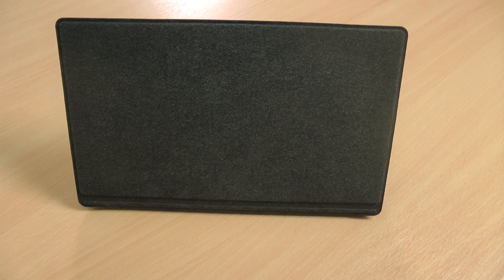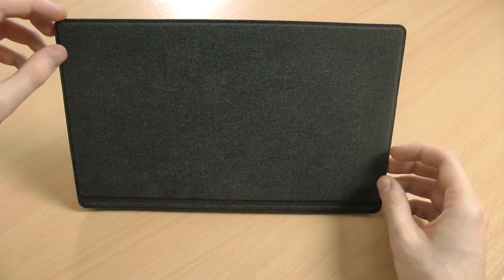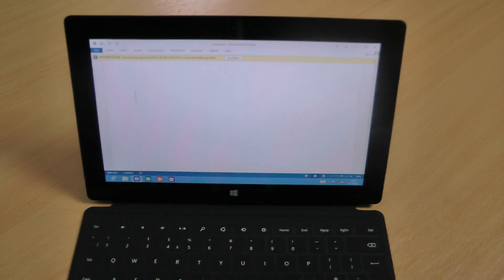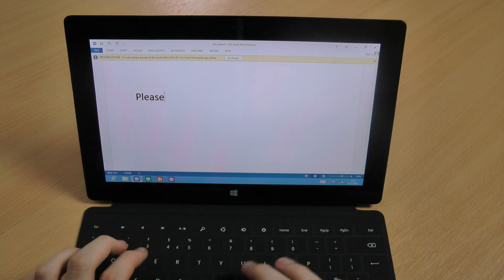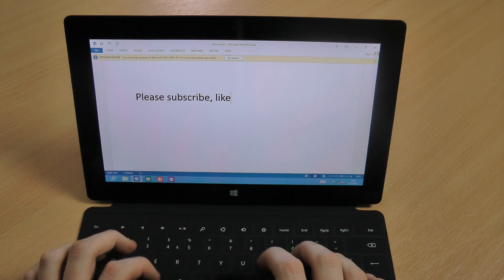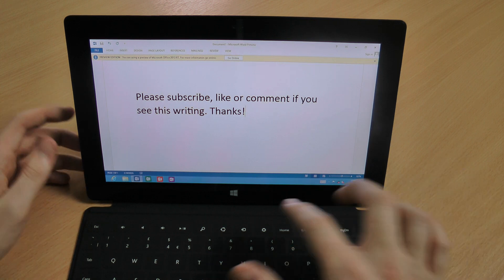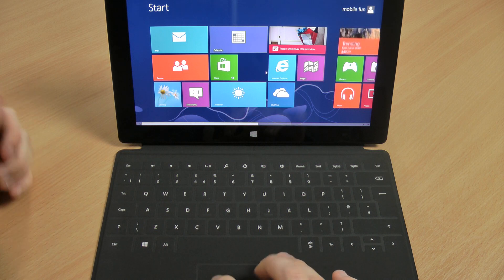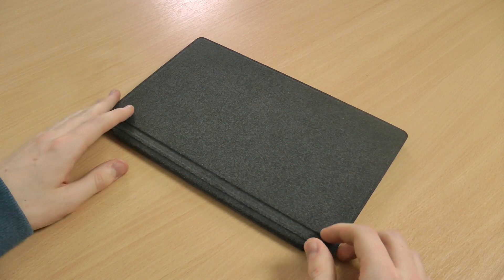Microsoft Surface Keyboard Cover Review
This is my review of the Microsoft Surface Keyboard Cover.